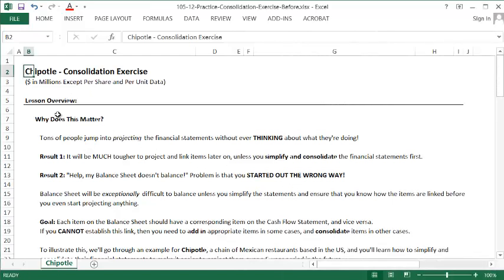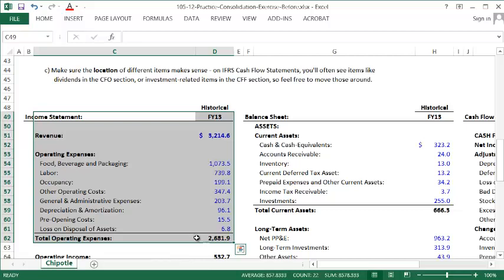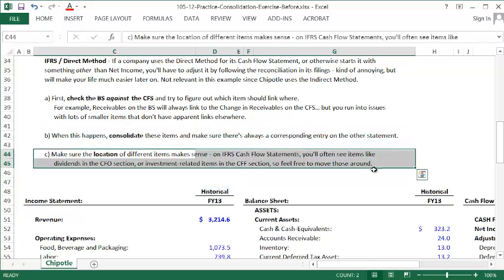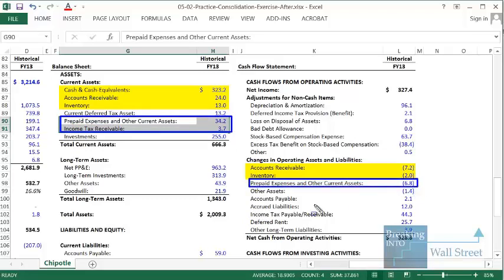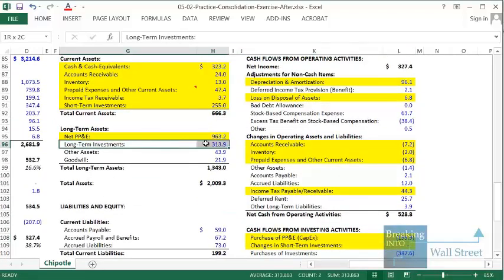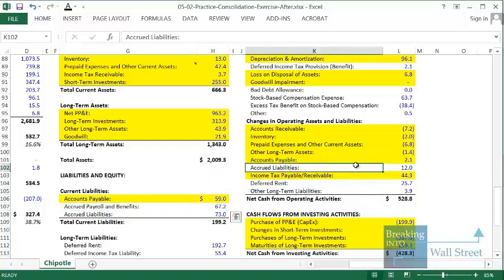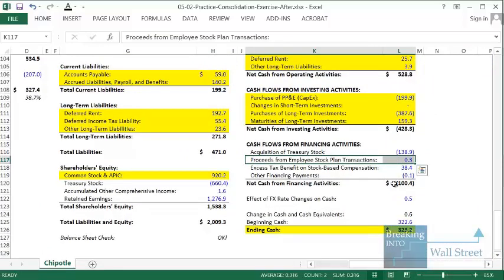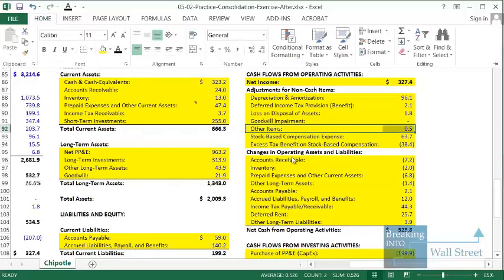How to Simplify and Consolidate the Financial Statements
In this lesson, you'll learn how to SIMPLIFY and consolidate the financial statements when you're building 3-statement projection models for companies.
"Financial Modeling Training And Career Resources For Aspiring Investment Bankers"
Chipotle's Statements:

Table of Contents:

2:12  The Process of Simplifying and Consolidating the Statements

7:39  Walk-Through for Chipotle's Statements

8:47  Balance Sheet - Assets Side

16:19 Balance Sheet - L&E Side

21:31 Smaller Items and Random Problems

24:21 Recap and Summary

Tons of people jump into projecting the financial statements
without ever THINKING about what they're doing!

That creates 2 problems:

Problem #1: It will be MUCH tougher to project and link items later
on, unless you simplify and consolidate the financial statements before doing anything else first.

Problem #2: "Help, my Balance Sheet doesn't balance!"

But the problem is that you STARTED OUT THE WRONG WAY!

The Balance Sheet will be exceptionally difficult to balance unless you simplify the statements and ensure that you know how the items are linked before you start projecting anything.

Goal:

Each item on the Balance Sheet should have a corresponding
item on the Cash Flow Statement, and vice versa.

If you CANNOT establish this link, then you need to add in appropriate items in some cases, and consolidate items in other cases.

To illustrate this, we'll go through an example for Chipotle, a
chain of Mexican restaurants based in the US, and you'll learn how to simplify and consolidate their financial statements.

Rules of Thumb for Consolidating and Simplifying the Financial
Statements:

1. Hard-code ALL the historical numbers except for possibly the BS/CFS cash (and that one is only to check that you entered the data correctly).

Trust us, the historical statements will NEVER link properly no
matter what you do - don't even try!

It's because companies group items differently from how they're shown in their public filings.

2. Keep the Income Statement largely as-is for 99% of companies -
maybe separate out Gains / (Losses) or Impairments if those are not shown separately.

3. Balance Sheet and Cash Flow Statement - A bit trickier to
describe, but here's the basic idea:

IFRS / Direct Method - If a company uses the Direct Method for
its Cash Flow Statement, or otherwise starts it with something other than Net Income, you'll have to adjust it by following the reconciliation in its filings.

This will make your life much easier later on!

Not relevant in this example since Chipotle uses the Indirect Method, and so its CFS starts with Net Income.

a) First, check the BS against the CFS and try to figure out
which item should link where.

For example, Receivables on the BS will always link to the Change
in Receivables on the CFS… but you run into issues with lots of smaller items that don't have apparent links elsewhere.

Examples Here: Current Deferred Tax Assets, Accrued Payroll and Benefits.

b) When this happens, consolidate these items and make sure
there's always a corresponding entry on the other statement.

Here, we consolidated Current Deferred Tax Assets into "Prepaid Expenses & Other Current Assets" and consolidated "Accrued Payroll and Benefits" into "Accrued Liabilities."

c) Make sure the location of different items makes sense - on
IFRS Cash Flow Statements, you'll often see items like
dividends in the CFO section, or investment-related items in the
CFF section, so feel free to move those around.